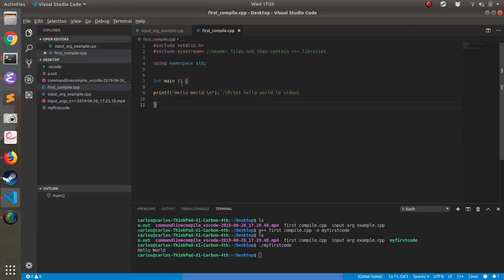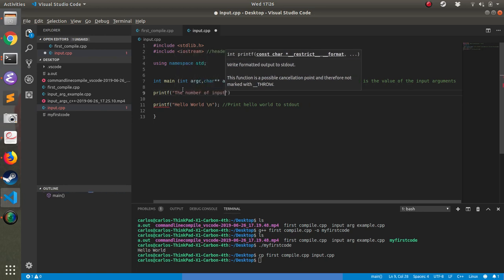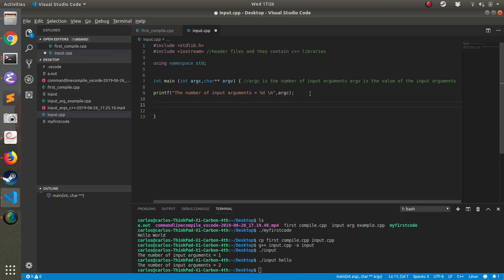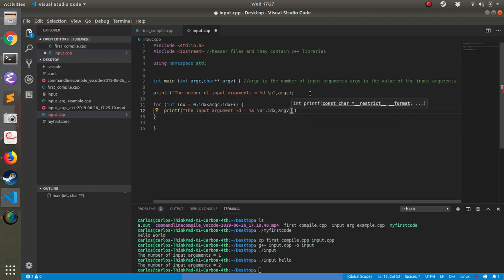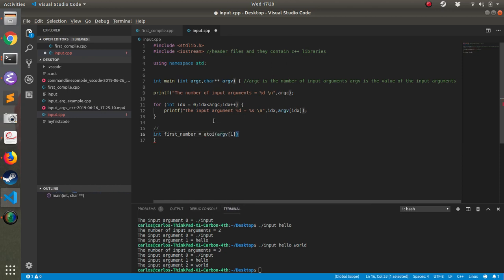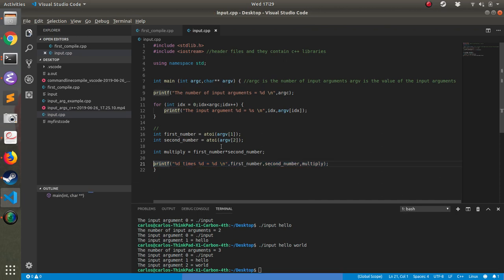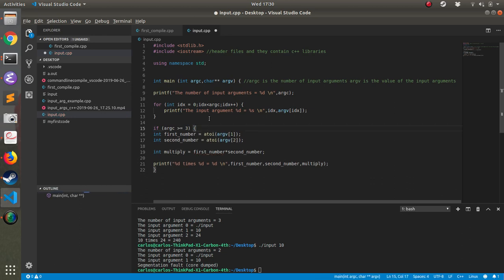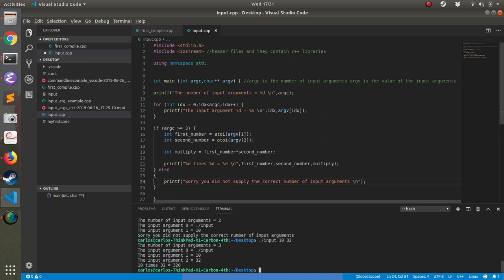C++ Help - Input Arguments